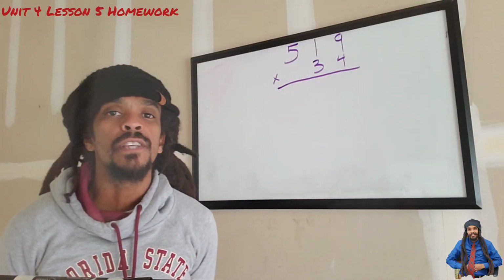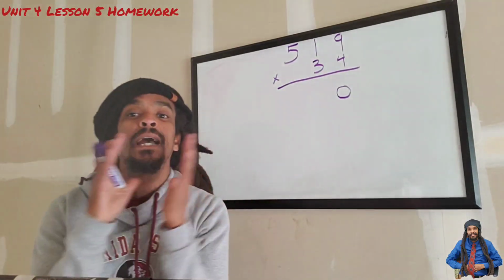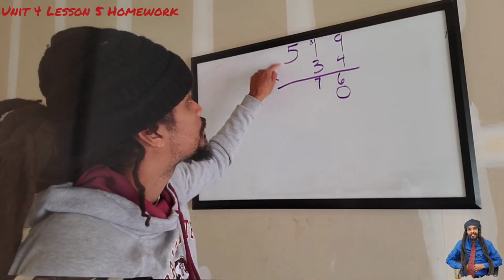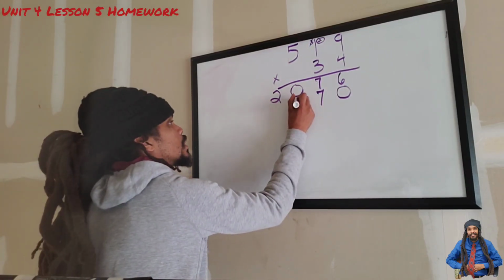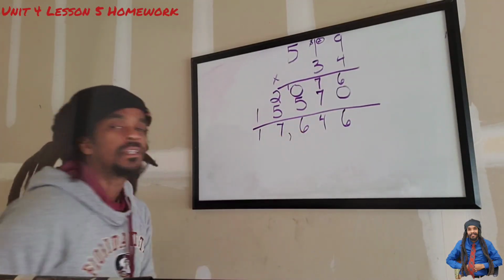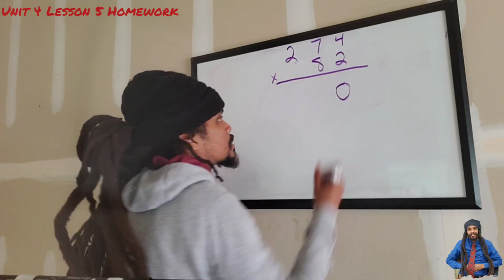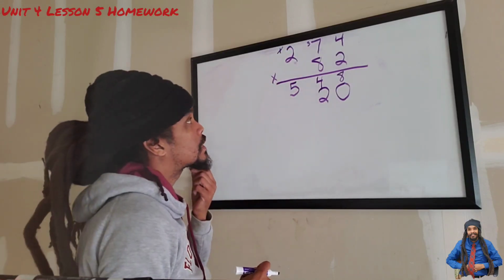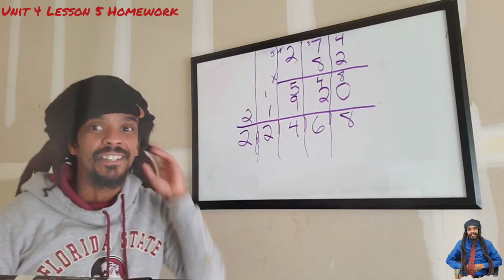Unit 4 Lesson 5 Homework